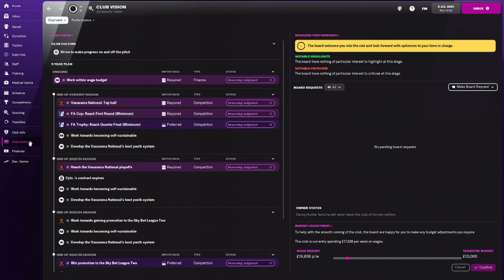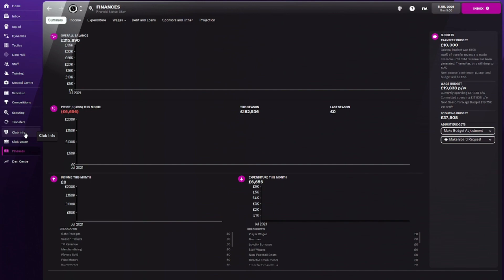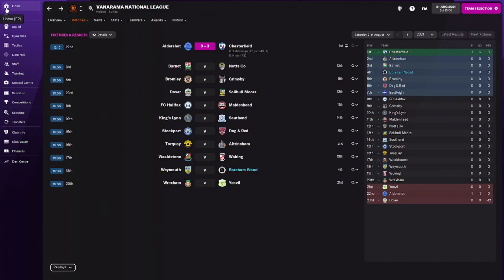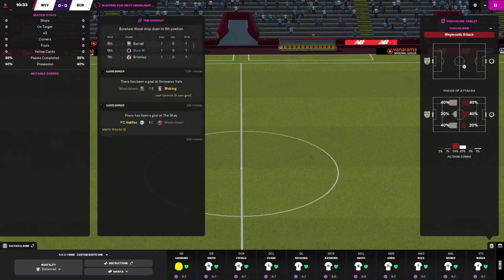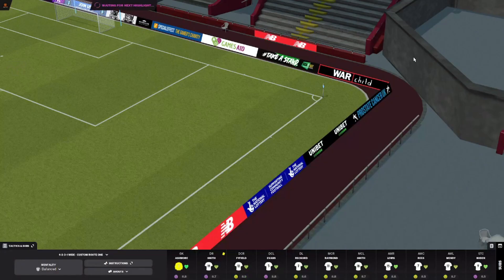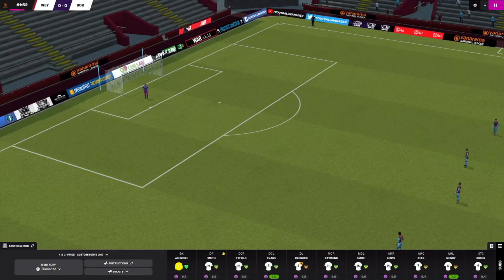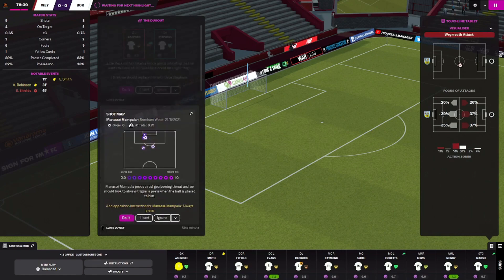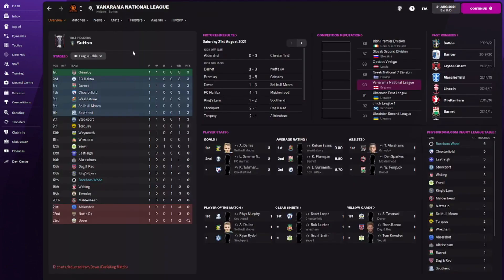Football Manager 2022 | Boreham Wood F.C. | First Game | Season 1 Episode #1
Today begins a brand new series. With Boreham Wood F.C.

In this Series I set myself to some simple but tough rules. No signing allowed. No loans nothing I can only use what I have currently in my squad or Youth Intake players. In this series I have the goal of reaching as high as I can with players only produced from my academy team.

My goals are to also have the best youth facilities and training as well while mainting a home grown team. Lets see how far I can reach..